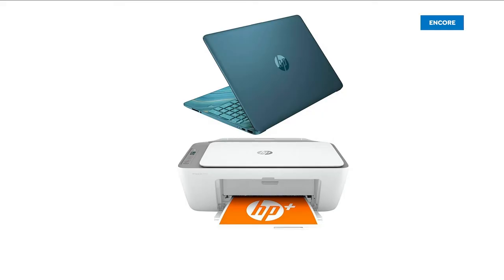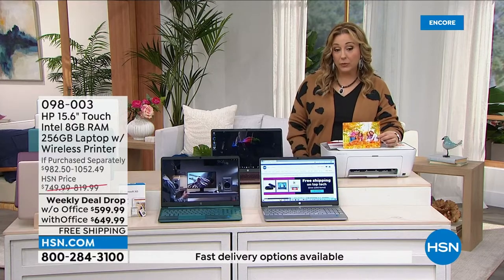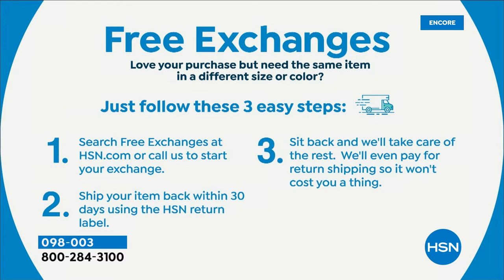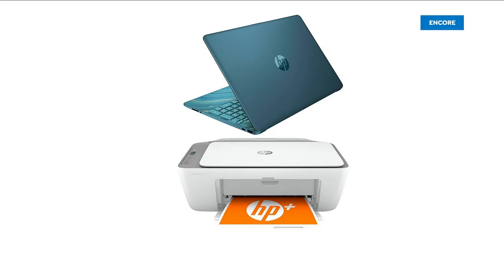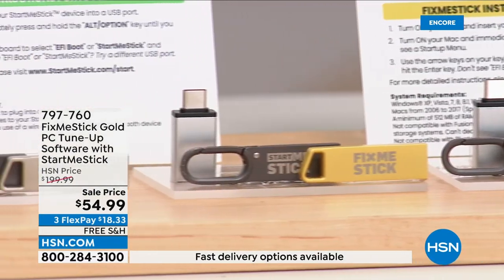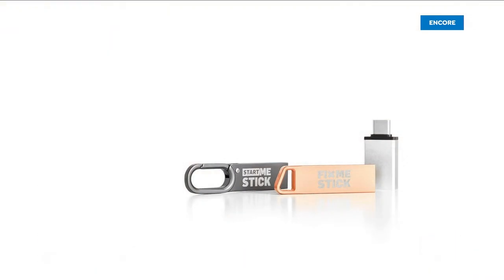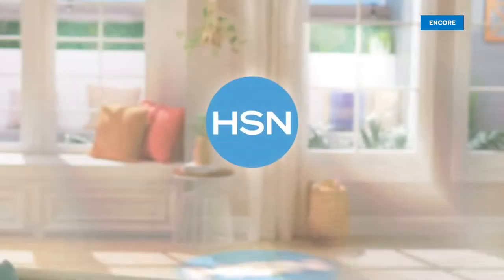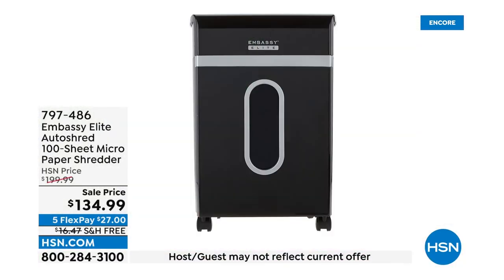HSN | Electronic Connection featuring HP 08.10.2022 - 03 AM